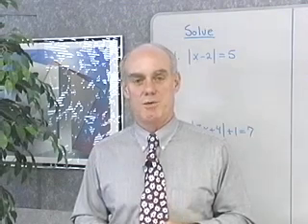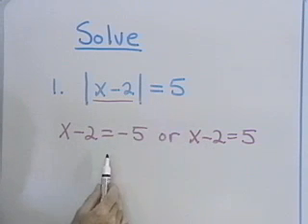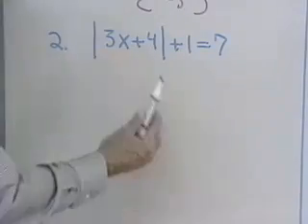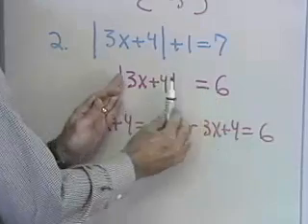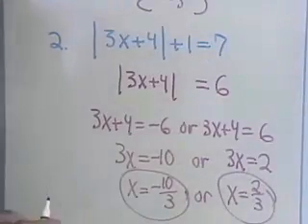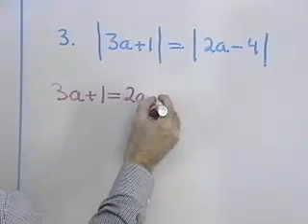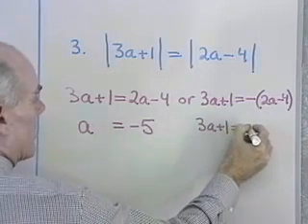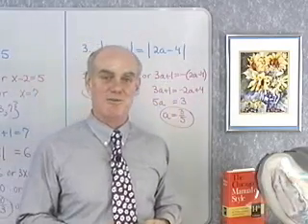Algebra - Equations with Absolute Values - Ch. 2.5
Equations and Inequalities in One Variable - Equations with Absolute Values. Lessons for Intermediate level Algebra, each section is explained very clearly by a nice man. Enjoy.